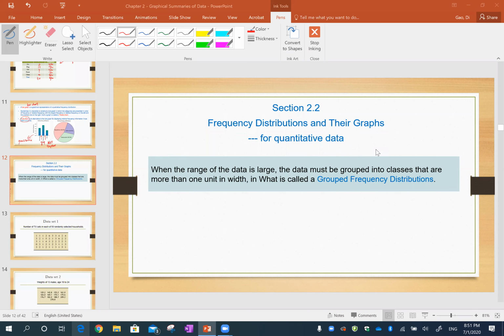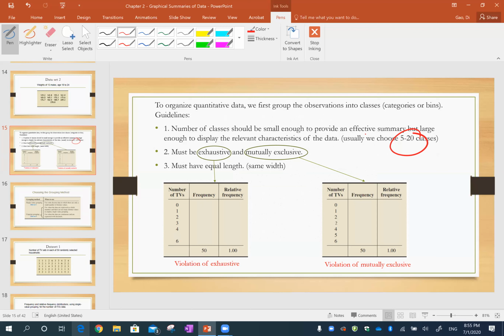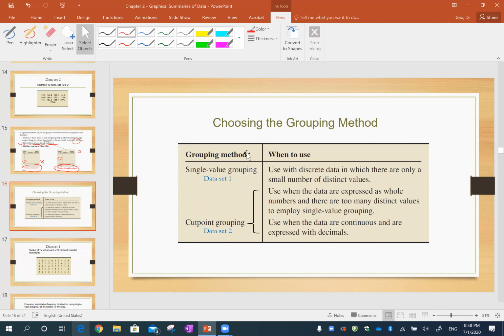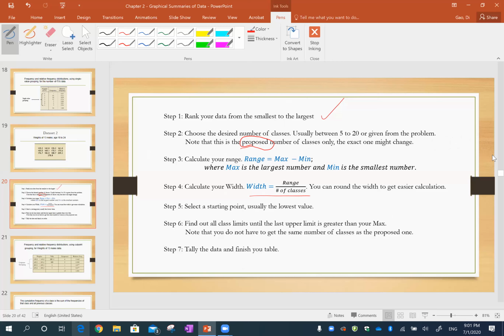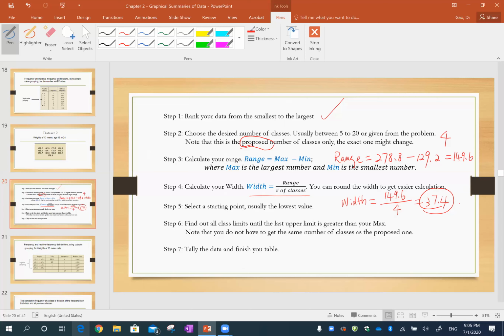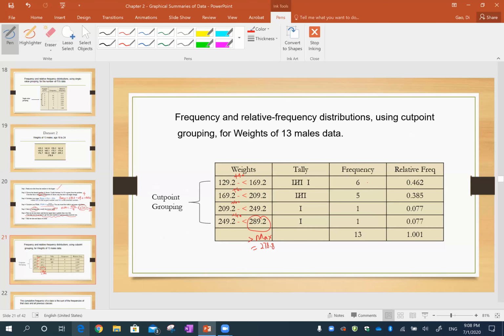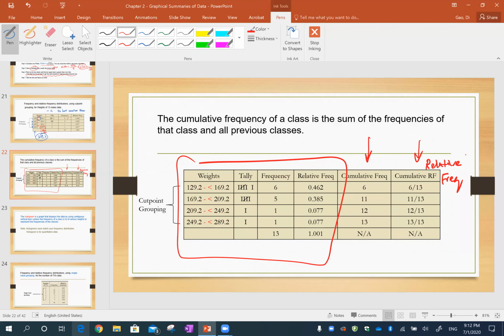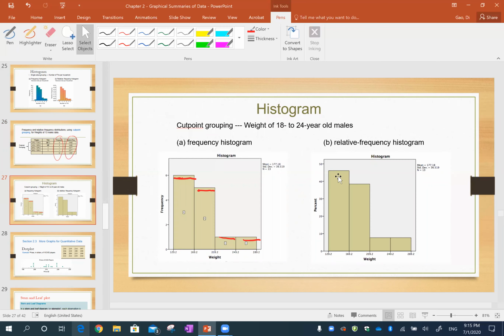3379 Chapter 2 Part 2